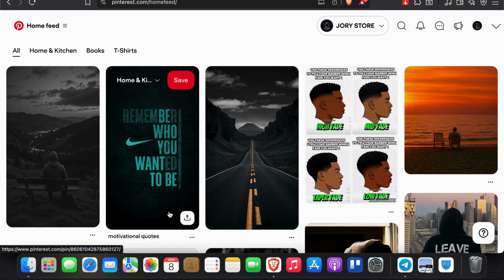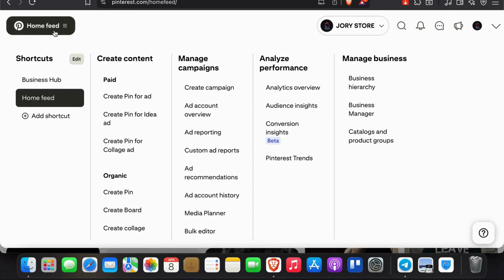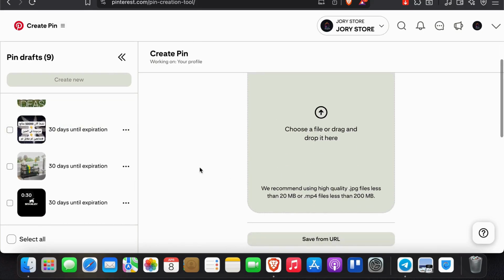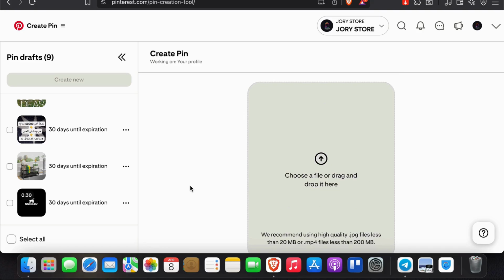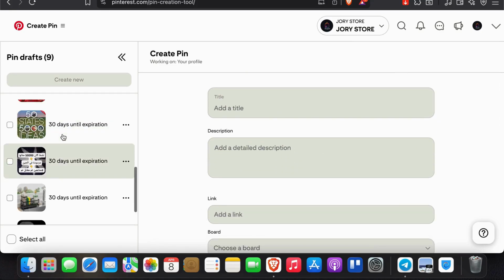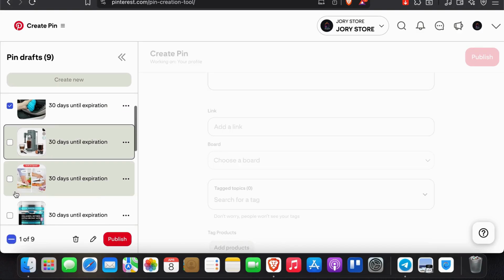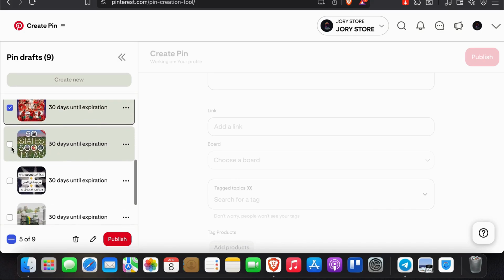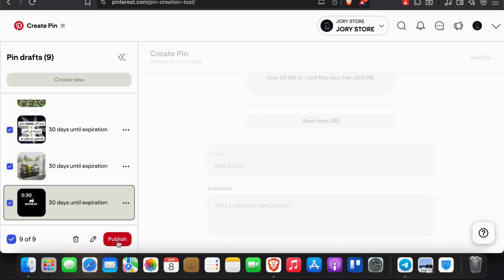How To Bulk Create Pinterest Pins for Free (Quick and Easy)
Hi everyone and welcome to the channel! This video guides you through the process of how to create pins for pinterest in bulk, making your "pinterest marketing" efforts more efficient. We'll show you how to use "canva bulk" creation features to easily generate multiple pins. This tutorial is perfect for any "pinterest pin creator" looking to streamline their "bulk content creation" workflow.